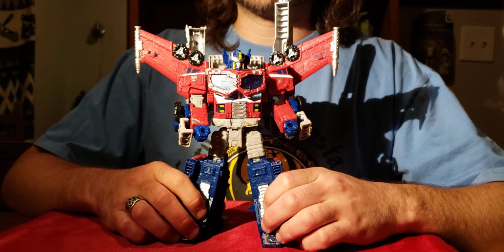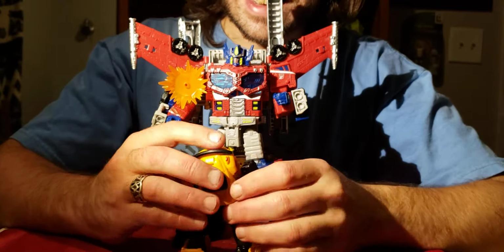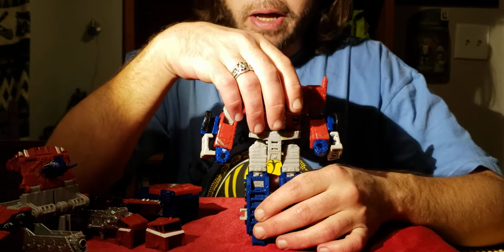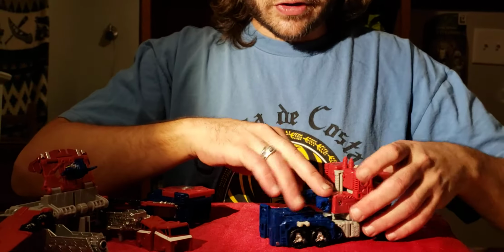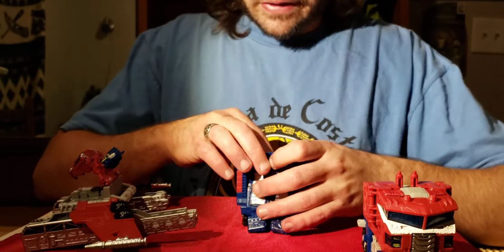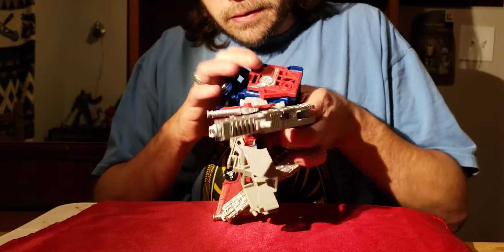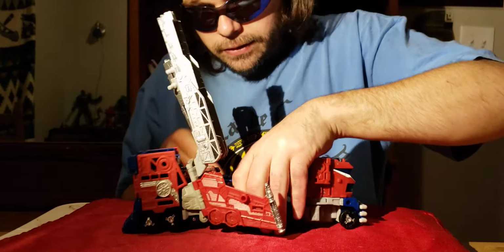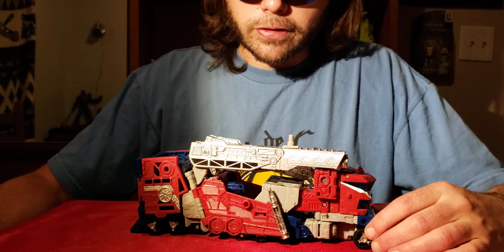Seige Galexy Upgrade Optimus Prime: G.U.O.P. for short: WfC: Blindformers Ep 40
Watch and or Listen as Blind Prime teaches us how to transform Transformers War for Cybertron Galexy Upgrade Optimus Prime. Blindformers is a show that was developed to help the blind and visually impared transform their transformers. O, and if you have a visually impared person in your life please share this with them. It may help, it helped me.